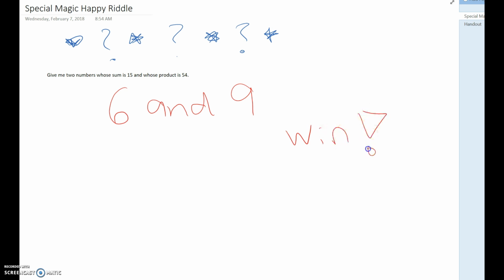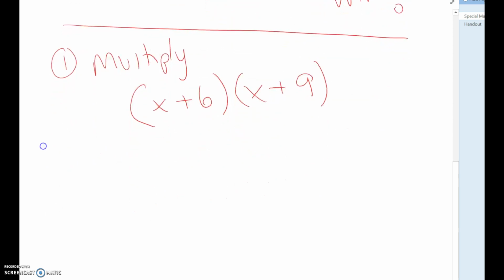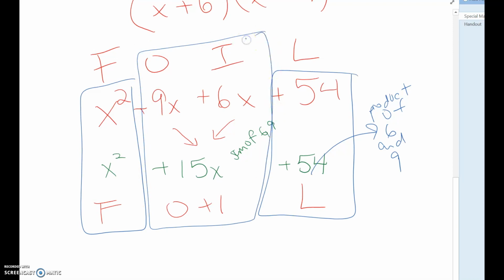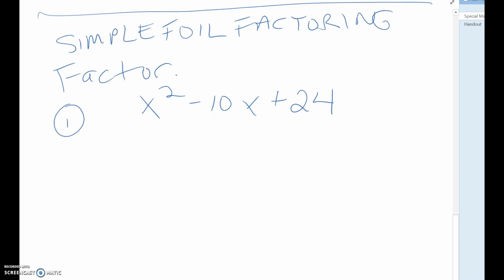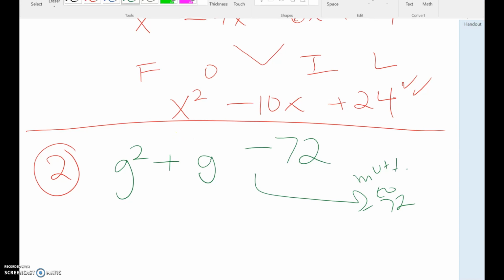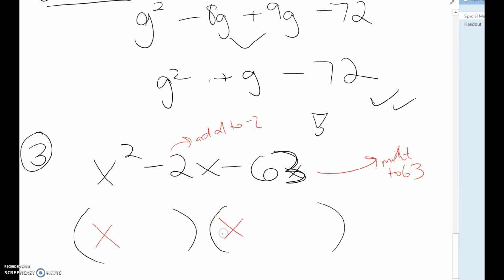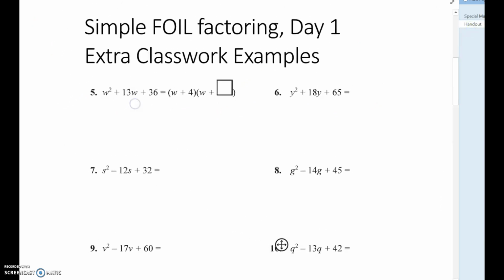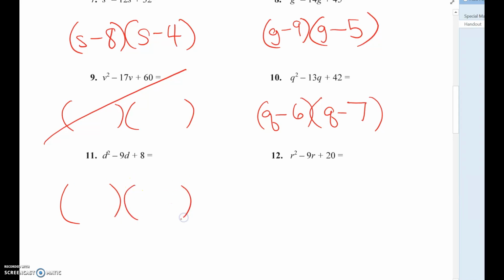020718 Simple FOIL Factoring